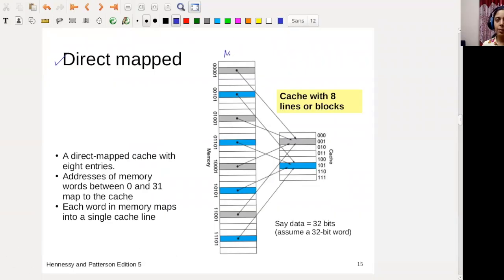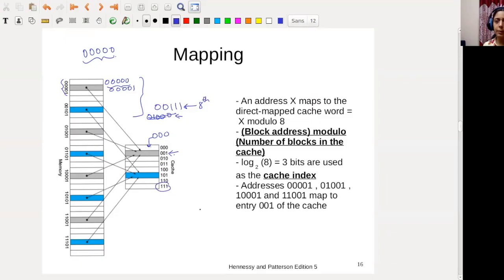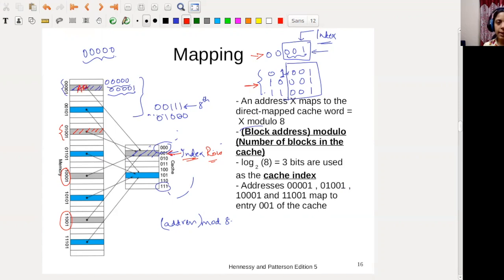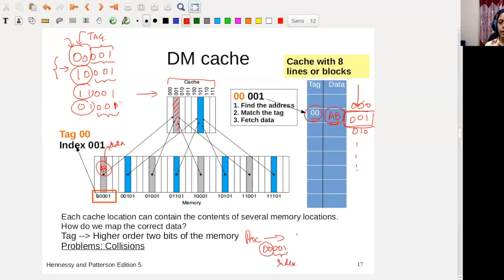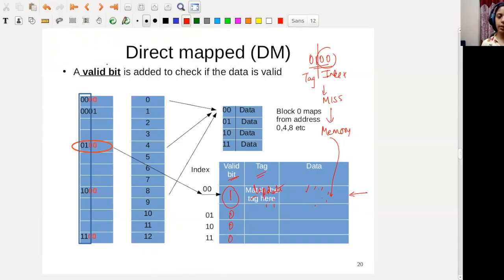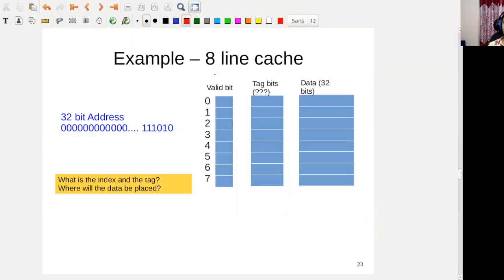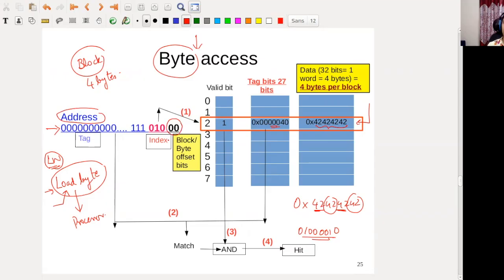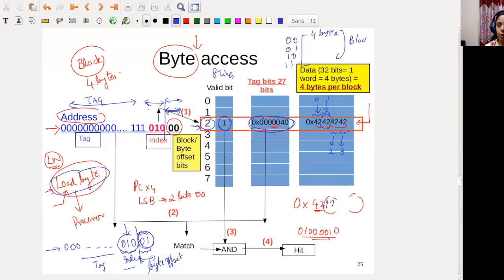Direct mapped cache and block | Video 19a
A direct-mapped cache is a type of cache memory where each block of main memory has a single, fixed location (a cache line) it can be mapped to within the cache. This is determined by the memory address, which is divided into a tag, an index to select the cache line, and a block offset to find the specific data within the block.